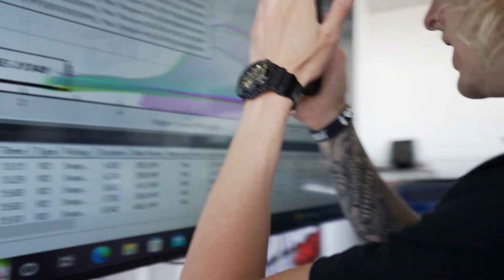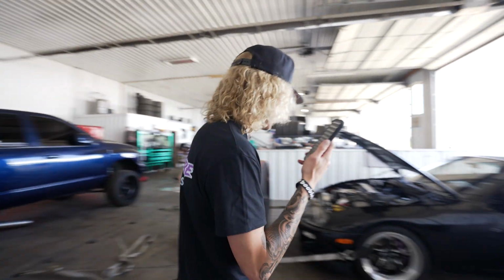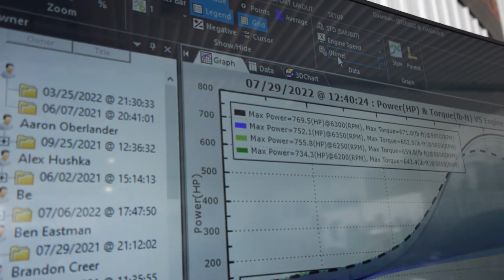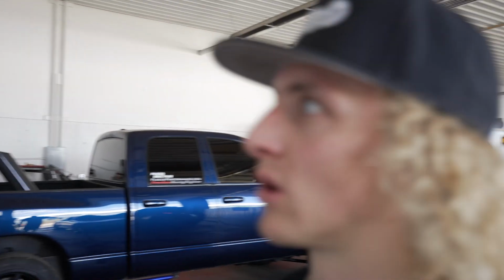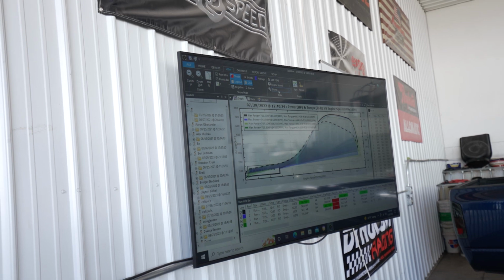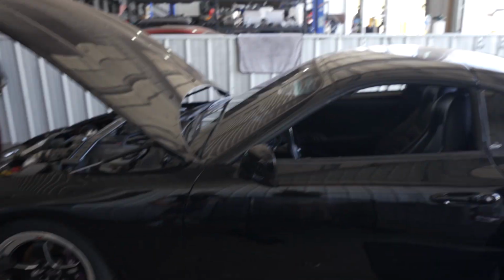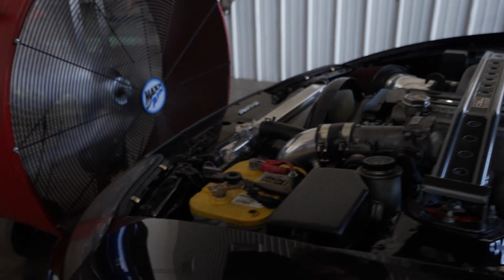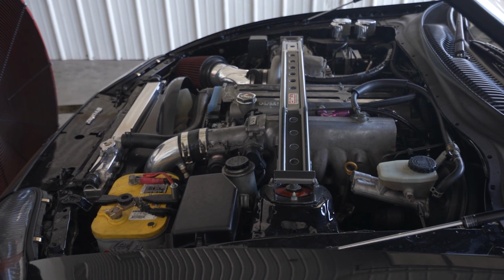Toyota Supra - 800HP - DYNO TEST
Today we're back with the vlogs at Unique Performance and we're starting out by dyno testing the Toyota supra after it's new upgrades were installed.

We get down with some anti-lag and high power dyno pulls.